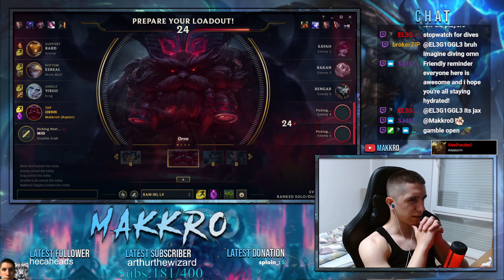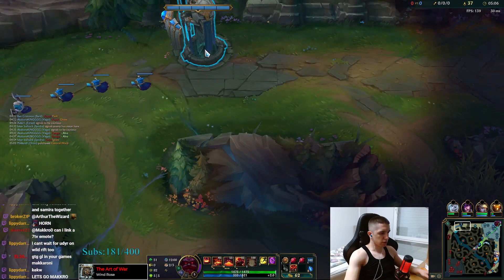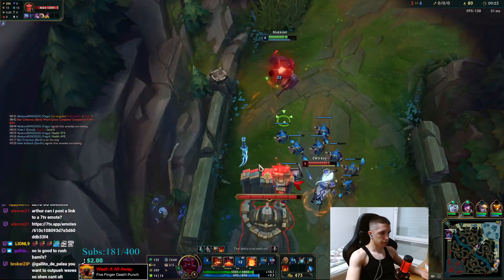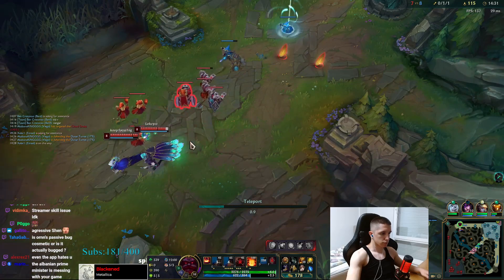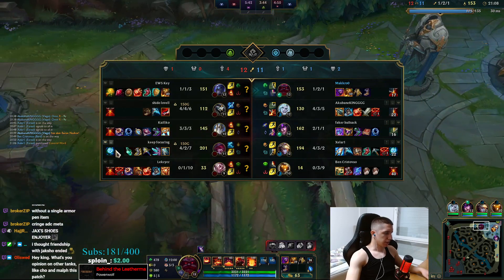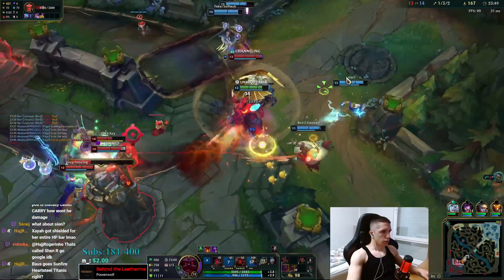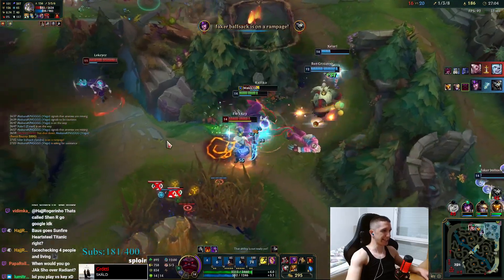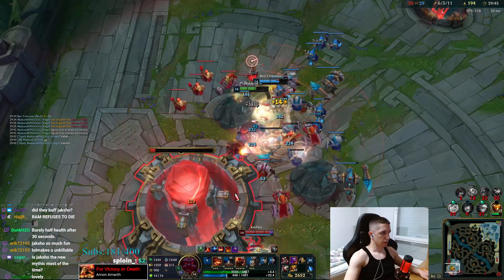HOW DID I WIN THIS GAME? 💀| Makkro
If you want to reach me with a direct message, Twitter or my discord is your best bet.

// ABOUT ME //
Hi! I'm Makkro and the purpose of my YouTube channel is to share my passion for League of Legends, Gaming and being the beefiest frontliner and tank in any game and winning while being as brainless and stat checky as possible. I've climbed to Challenger 1005 LP on EUW by playing ORNNLY ORNN B). I also play variety games from time to time. My channel is about my bozo adventures 💀.